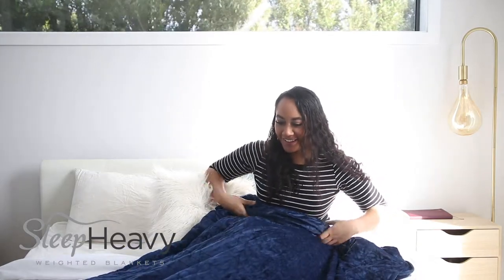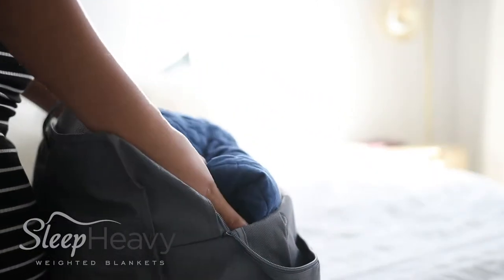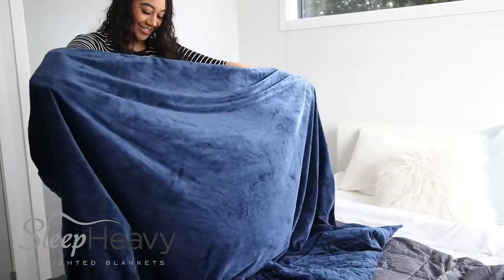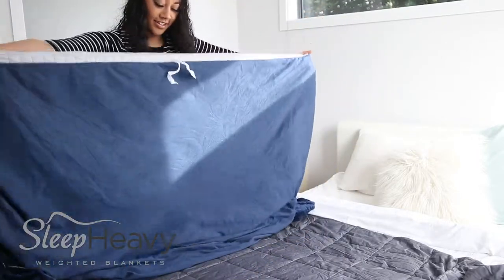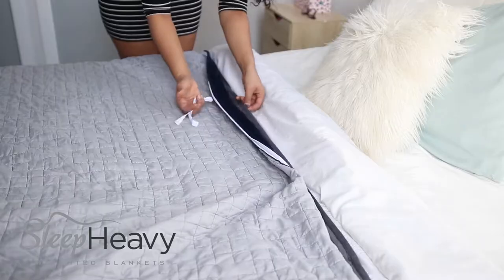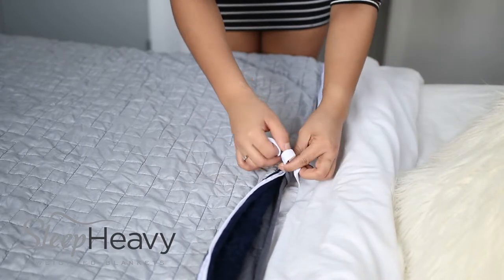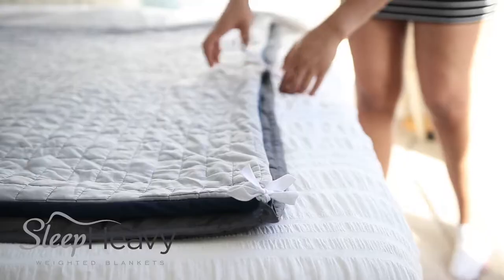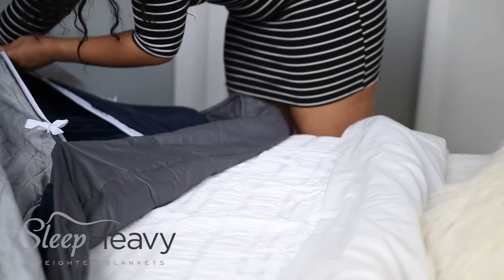How to assemble your weighted blanket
Want to know how to put together a weighted blanket?

We break it down step by step so you can start enjoying your Sleep Heavy weighted blanket and experience all of it's incredible benefits.